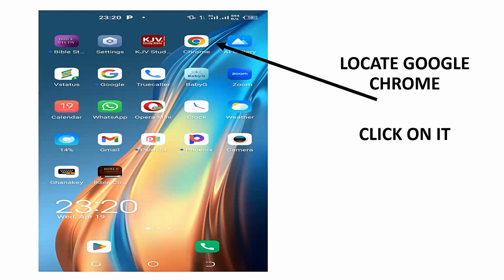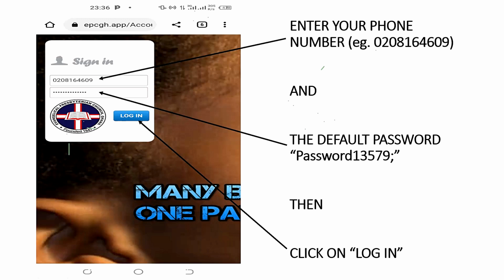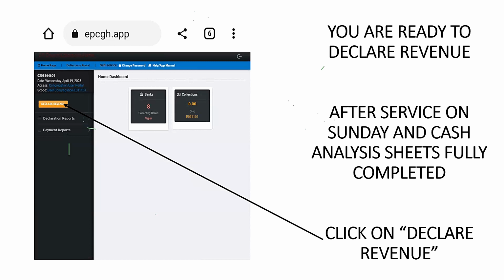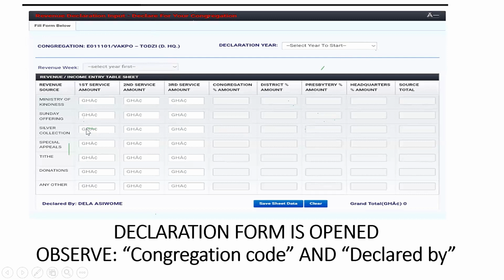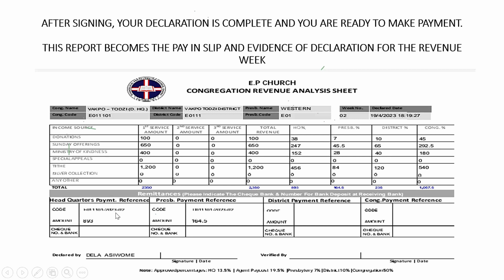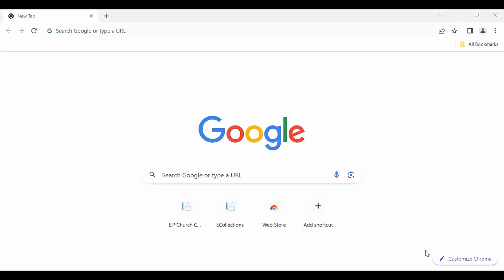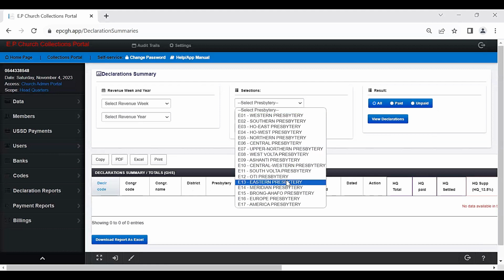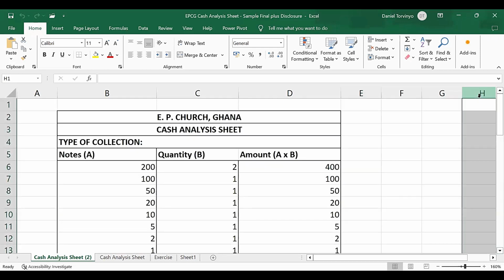EPCG NYANUI PAY (N-PAY) TRAINING WORKSHOP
EPCG N-PAY Software workshop facilitated by Rev. Daniel Torvinyo (Director Of Finance)